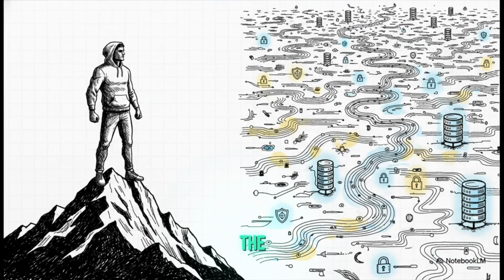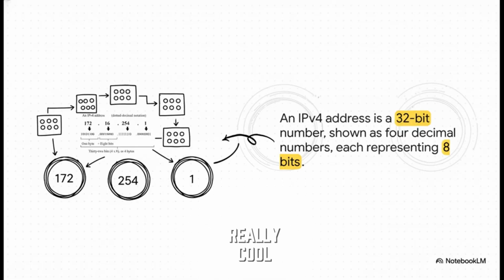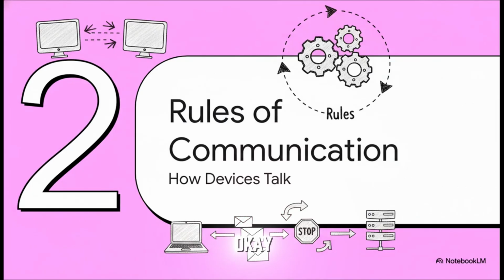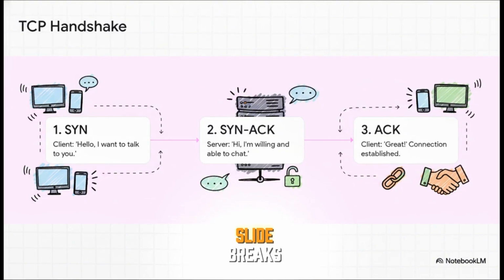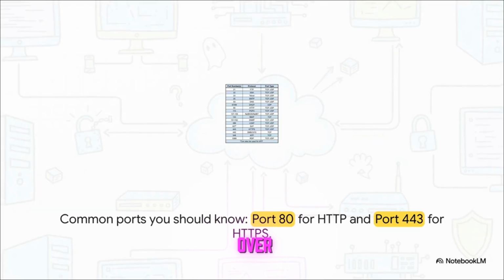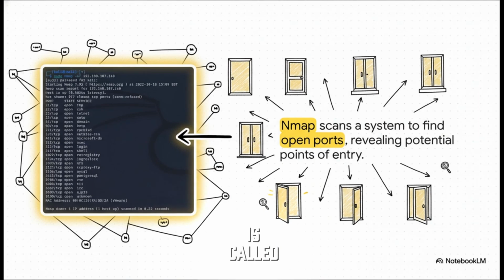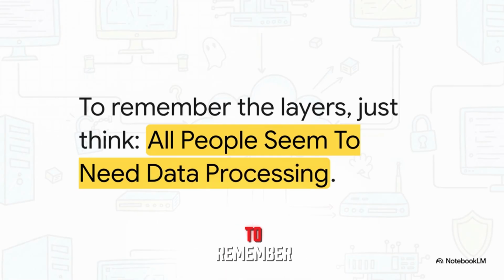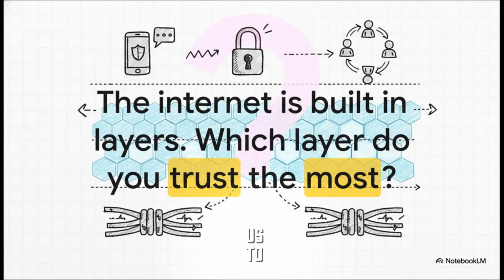Stop Trying to Hack Until You Watch This (Network Basics)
Are you ready to build the ultimate foundation for a career in cybersecurity? Networking is the single most critical skill for any aspiring ethical hacker or penetration tester. Without a solid understanding of how data moves across the internet, you cannot effectively secure—or exploit—a system.
In this video, we break down the core networking concepts every hacker needs to master. Drawing from industry-standard methodologies, we move beyond simple definitions to explore how these protocols are analyzed and manipulated in real-world security scenarios. Whether you are setting up your first Kali Linux lab or preparing for a certification, this guide covers the essential infrastructure of the internet.
🔍 What You Will Learn in This Video:
• IP Addressing & Subnetting: Understand the difference between Public vs. Private IP addresses, how NAT (Network Address Translation) works, and why CIDR notation matters for network segmentation.
• The Languages of the Internet: A deep dive into the TCP/IP suite. We explain the critical difference between connection-oriented TCP and connectionless UDP, including a step-by-step breakdown of the TCP Three-Way Handshake (SYN, SYN-ACK, ACK).
• Ports & Services: Learn the "apartments" of IP addresses. We cover the most common ports hackers target (like Port 80 for HTTP, 443 for HTTPS, and 22 for SSH) and how to identify them using tools like Nmap.
• Network Analysis Tools: See how professionals use Wireshark and tcpdump to sniff traffic, capture packets, and analyze headers to uncover vulnerabilities.
• Wireless Security: An overview of 802.11 (Wi-Fi) protocols, the difference between Managed and Monitor mode, and how attackers exploit weak encryption like WEP or WPA2.
🛠️ Tools Mentioned:
• Wireshark: The gold standard for network protocol analysis.
• Nmap: The essential network scanner for discovering open ports and services.
• Tcpdump: A powerful command-line packet analyzer.
• Kali Linux: The operating system of choice for penetration testing.
⏱️ Timestamps: 0:00 - Why Networking is Essential for Hackers 1:45 - IPv4, NAT, and DHCP Explained 4:20 - TCP vs. UDP & The Three-Way Handshake 7:10 - Common Ports You Must Know (HTTP, SSH, DNS) 10:30 - The OSI Model from a Hacker’s Perspective 13:15 - Sniffing Traffic with Wireshark & Tcpdump 16:45 - Introduction to Wi-Fi & Bluetooth Hacking